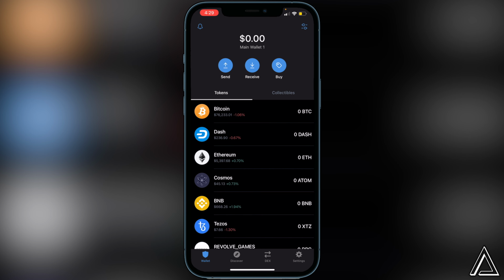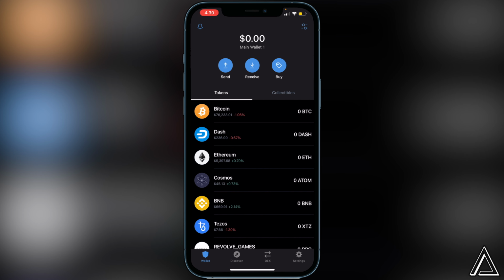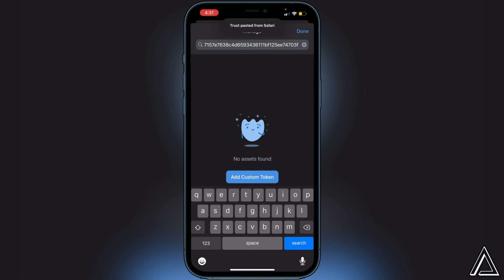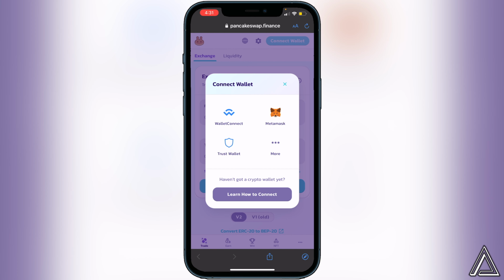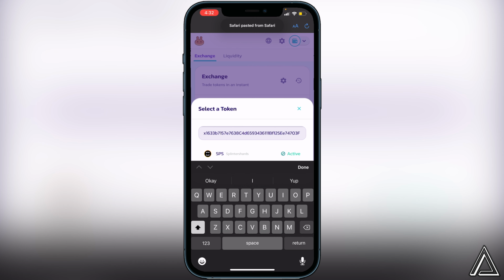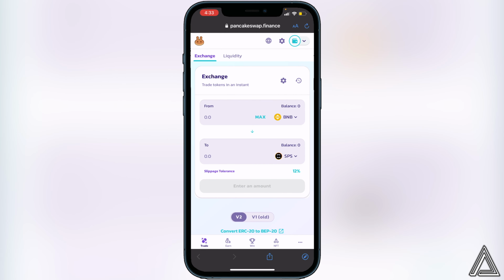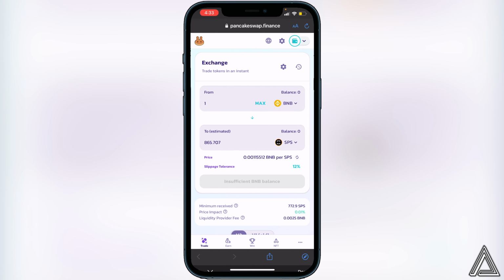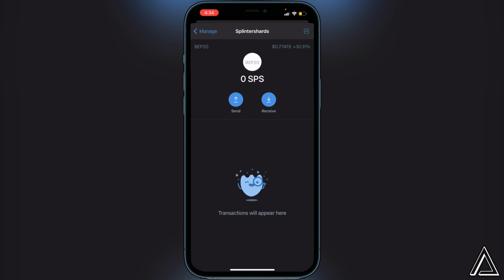How To Buy Splintershards Token on Trust Wallet 💰| How To Buy Splintershards Token on Pancakeswap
In today's video we show you How To Buy Splintershards Token on Trust Wallet. It's super easy to do takes less then 5 minutes. If you're looking for more Tutorials we have plenty!